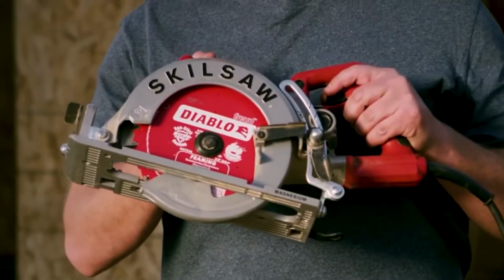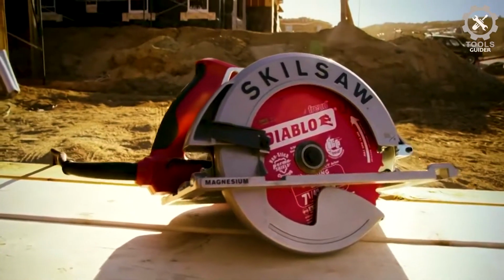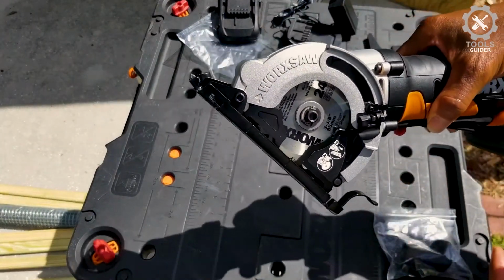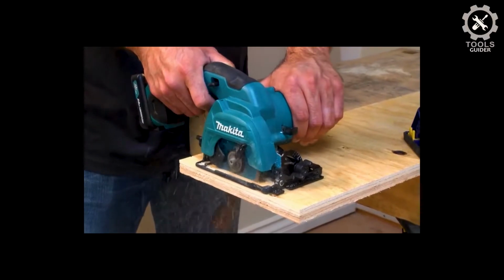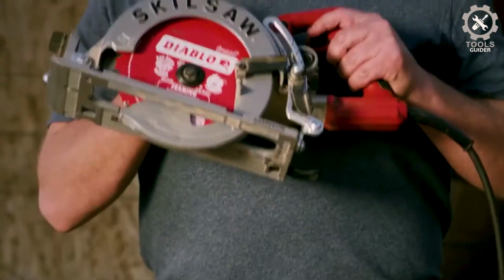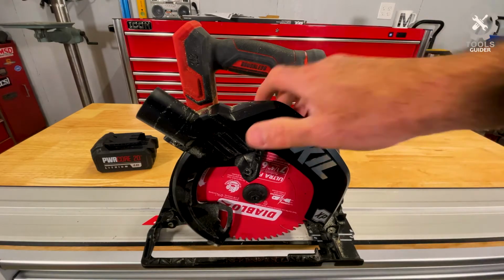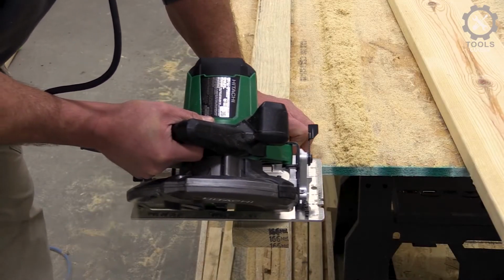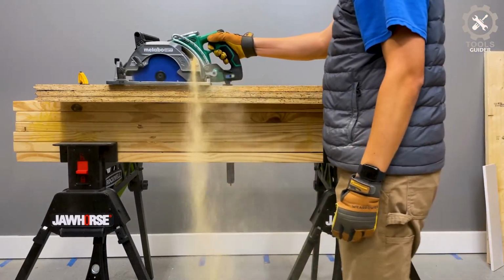Top 7 Best Compact Circular Saw in 2024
In today’s video, we got you a review of 7 Best Compact Circular Saw you could buy in 2024.

0:45 SKIL SPT67M8-01

01:50 Worx WX531L

02:59 Makita SH02R1

04:01 SKILSAW SPT77W-01

05:03 SKIL CR540602

06:05 SKIL SPT67M8-01

07:00 Metabo HPT C3607DAQ4

Tools Guider is a participant in the Amazon Services LLC Associates Program, an affiliate advertising program designed to provide a means for sites to earn advertising fees by advertising and linking to Amazon.com. As an Amazon Associate I earn from qualifying purchases.